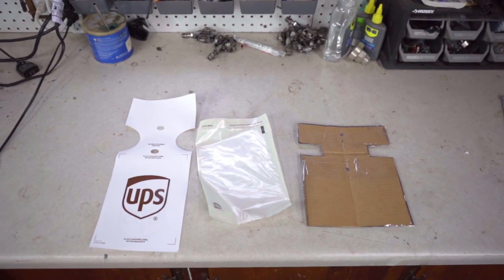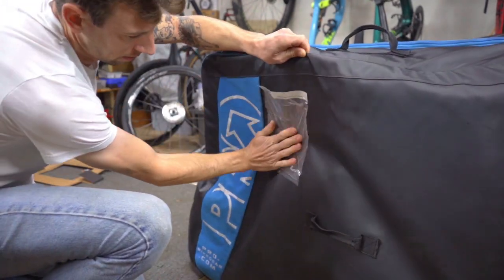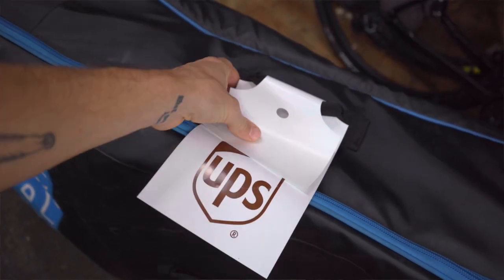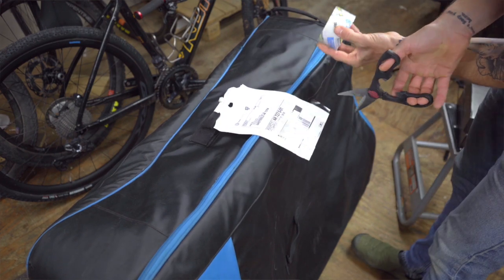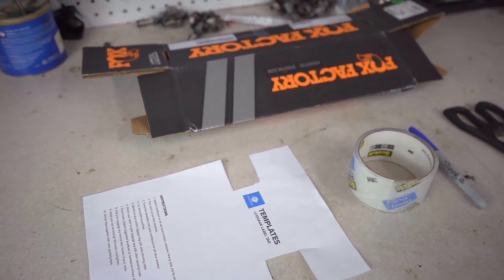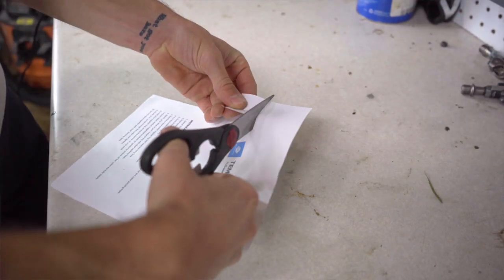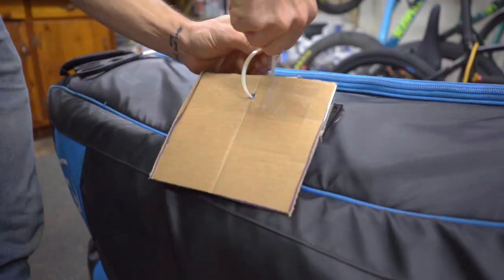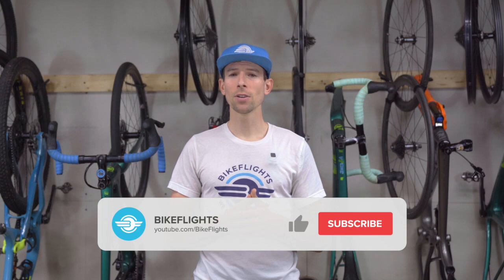How To Attach A Shipping Label To A Bike Case | Featuring Kerry Werner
Learn from Bikeflights Team Member Kerry Werner how to attach a shipping label to your bike travel case -- hard or soft -- using a luggage tag prior to shipping. For your bike to be delivered on-time and safely to its destination, its shipping label must remain attached and intact for the duration of the shipment.